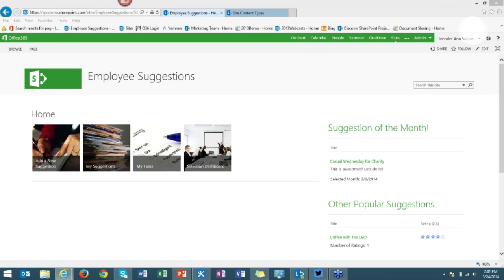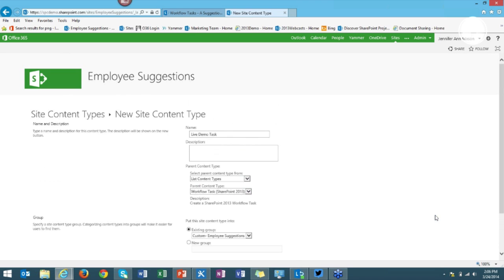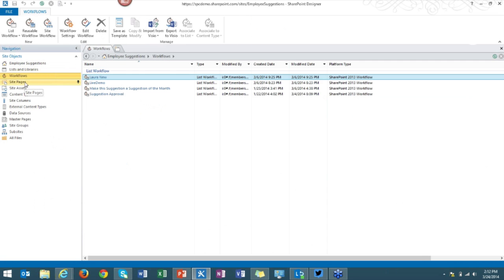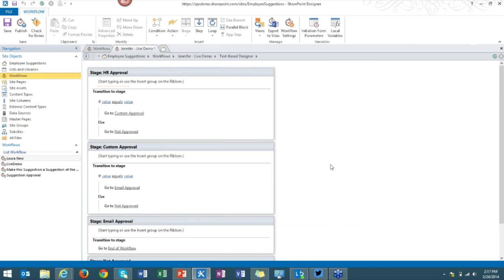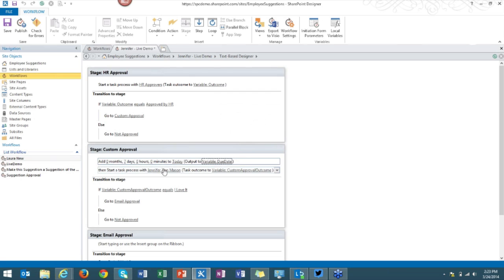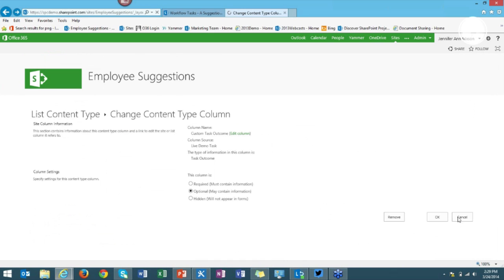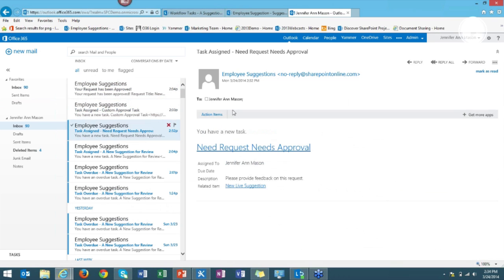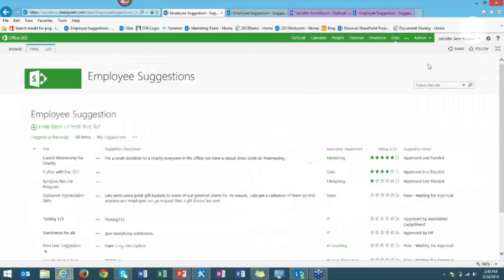No-Code SharePoint Solutions: Creating Custom Task Actions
In this webcast we will be working through the custom task process in SharePoint 2013 and creating custom task actions that can be used within workflows.  These will allow us to create a customized experience for users as they complete the various tasks assigned to them.   Customizations can make the world of difference for your users and this webcast will empower you to create a unique task experience for a given workflow.